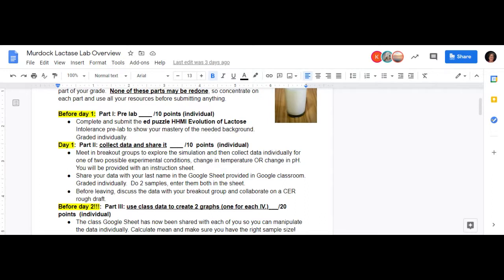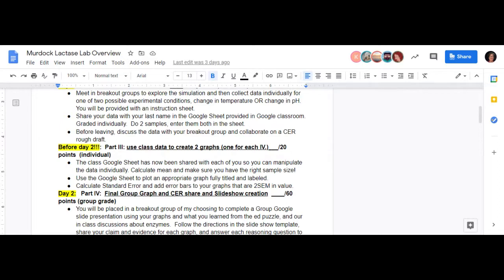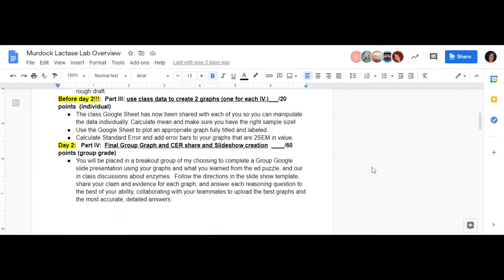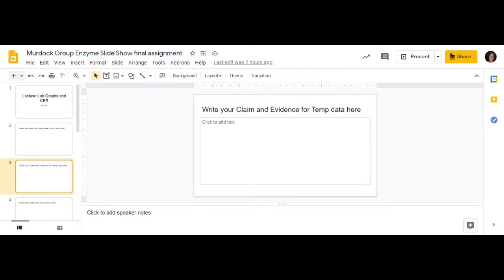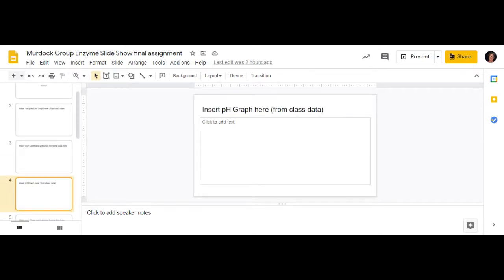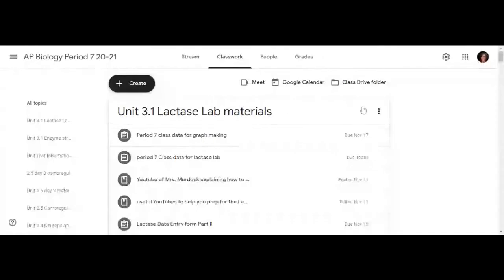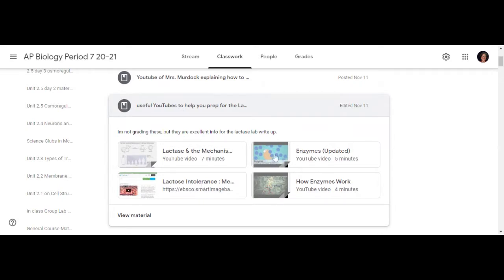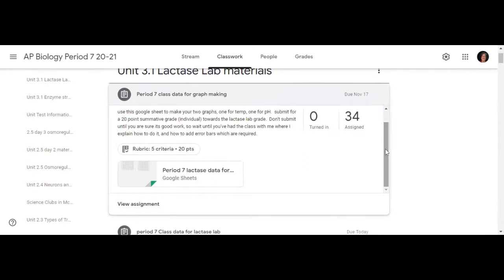AP Bio what will be on the lactase CER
This is a recording of the brief talk I gave you on what you will need to study and have ready to do well on the group Lactase lab graphs and CER coming up.  Take a look, and make sure you are well prepared for your group lab day, so you will not let your team down!